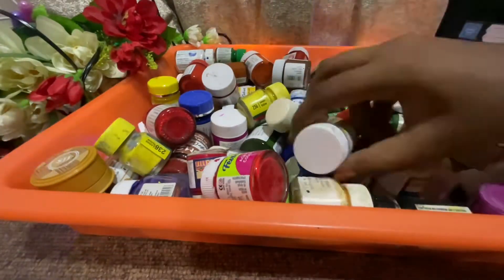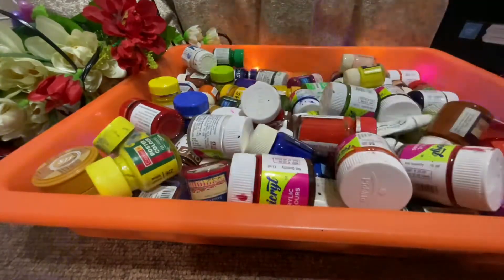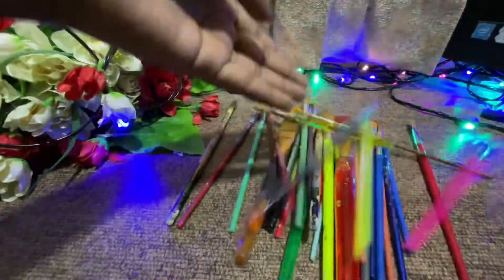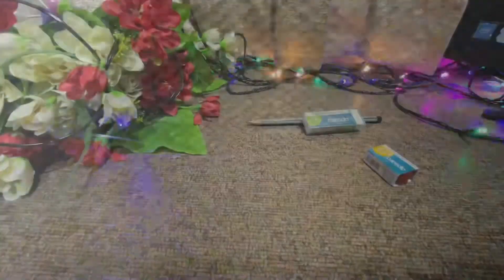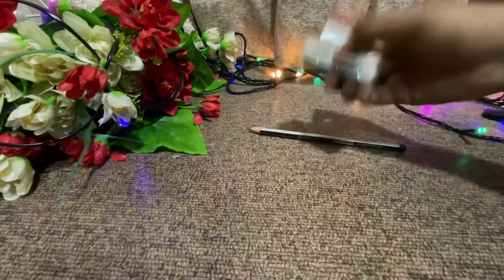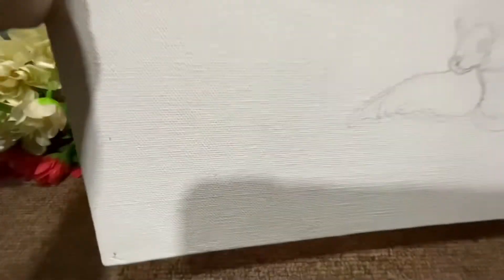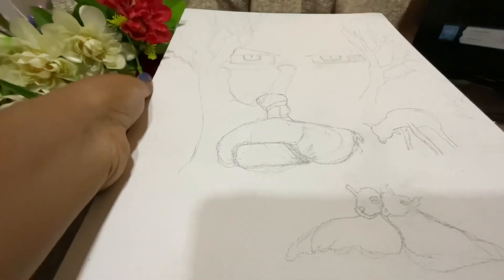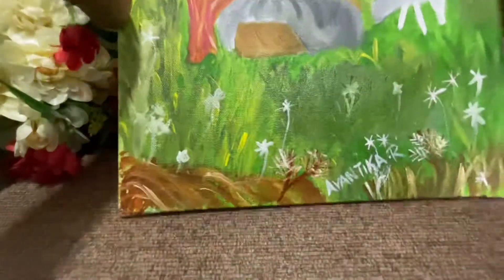My New Canvas Drawing || Drawing Makes Happy